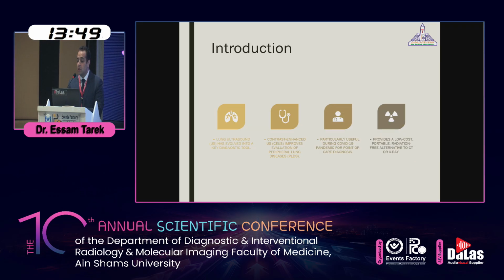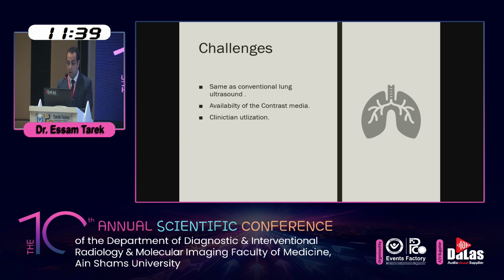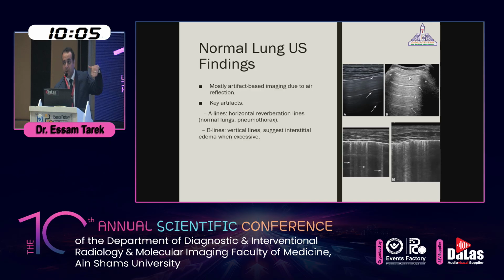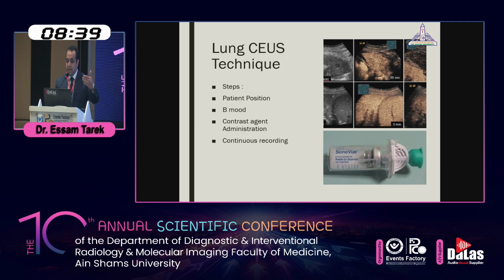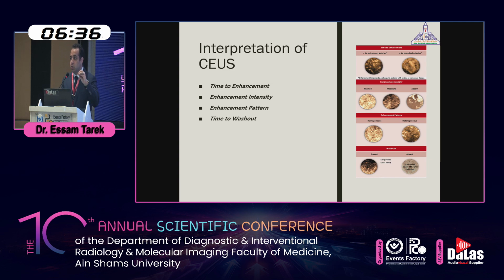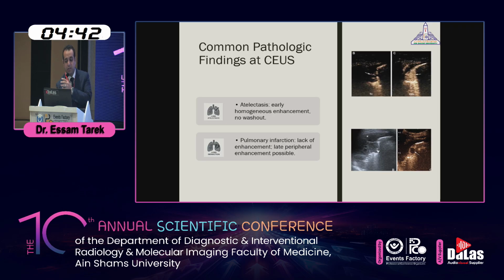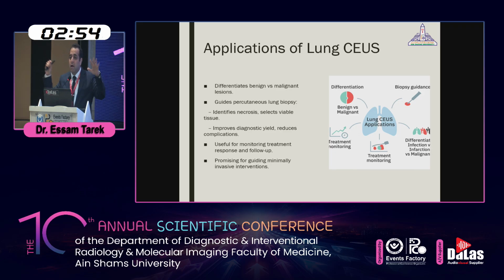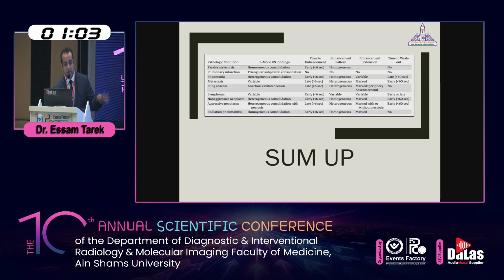Dr Essam Tarek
Contrast-enhanced ultrasound in lung lesions